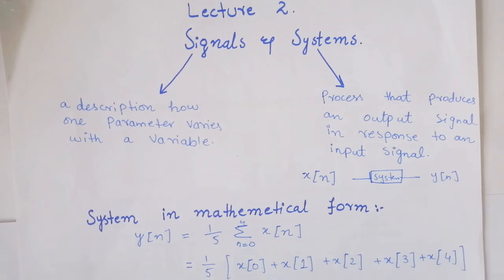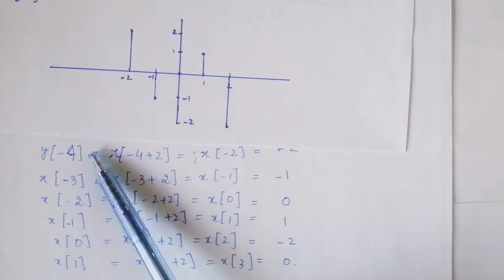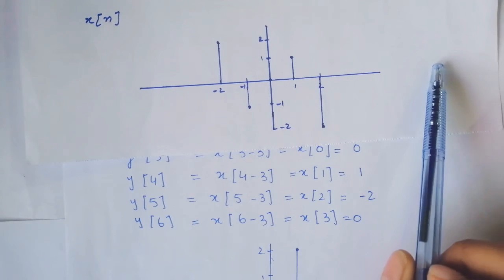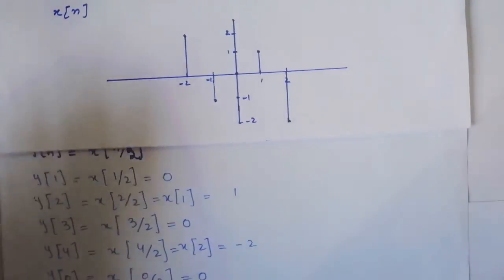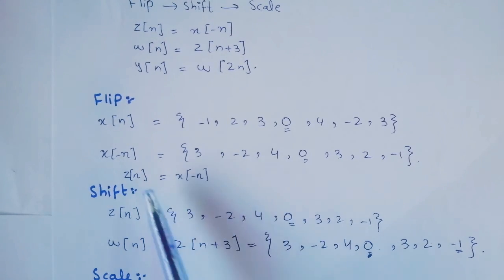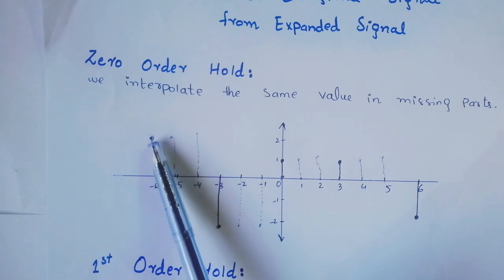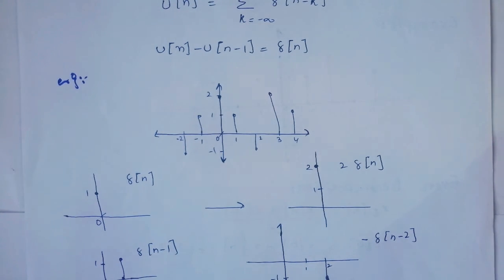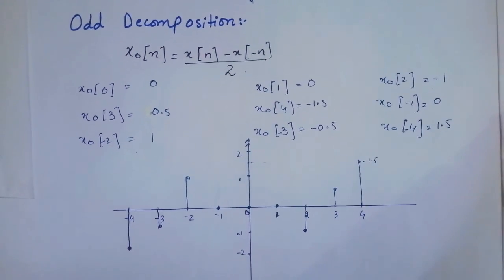DSP Lecture 2